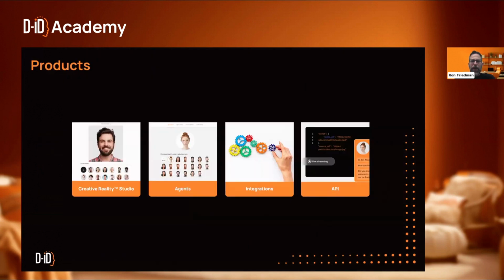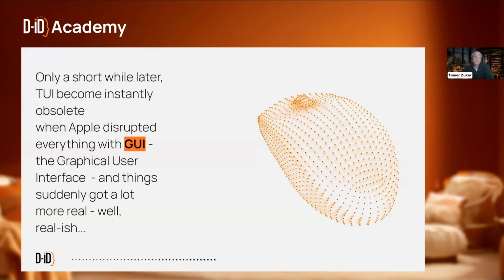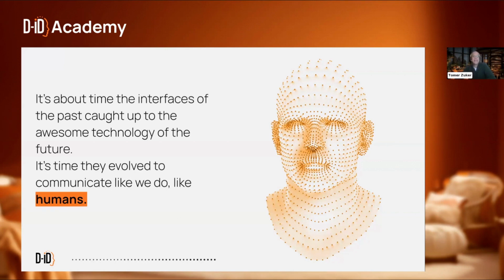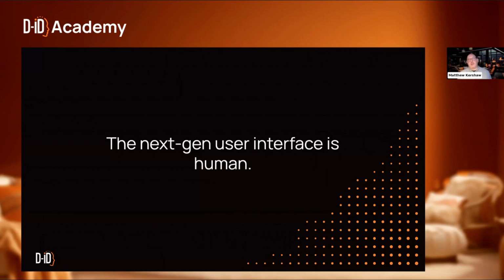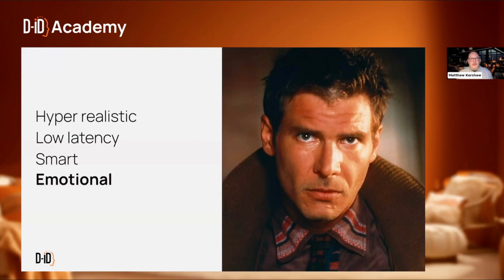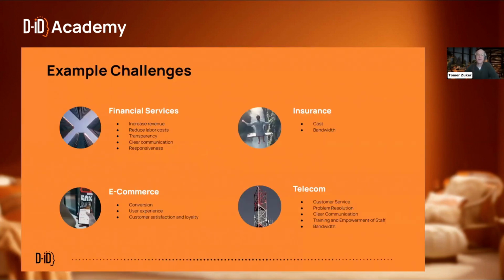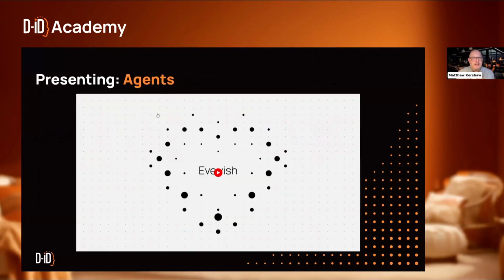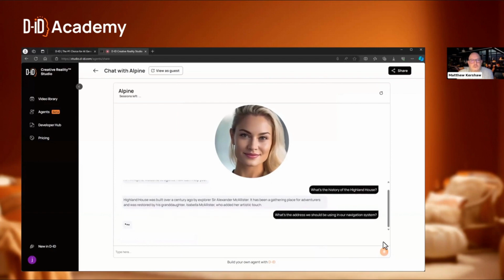D-ID Academy: Introducing NUI and D-ID Agents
Learn about how Natural Human Interface (NUI) can help you reshape the future of your business with real-life applications, revolutionize your customer experience game, and get a sneak peek at D-ID Agents.